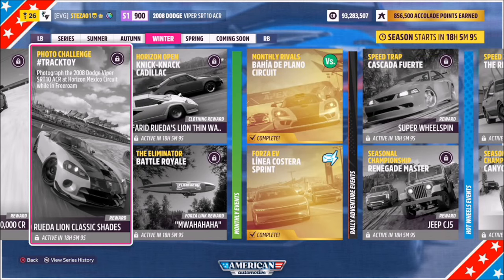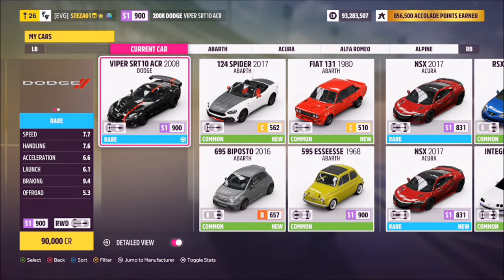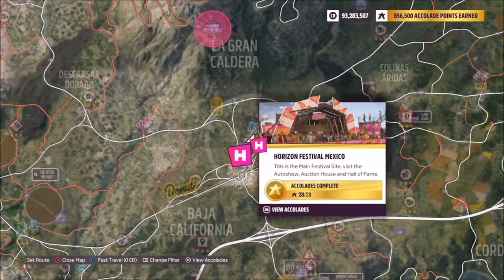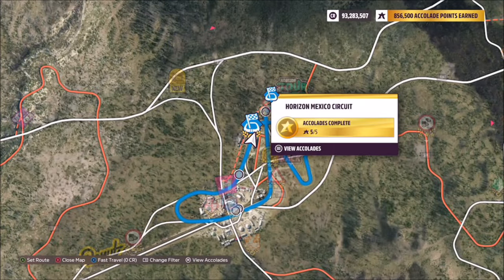Forza Horizon 5 - Photo Challenge Guide - TRACKTOY - Horizon Mexico Circuit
This weeks photo challenge wants you to take a photo of the 2008 Dodge Viper ACR SRT10 at the Horizon Mexico Circuit whilst in free roam.